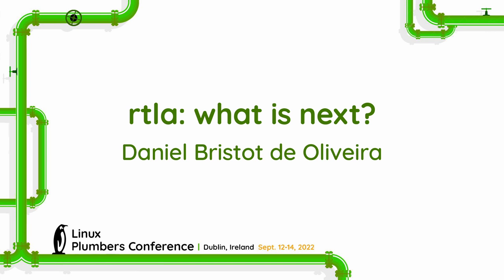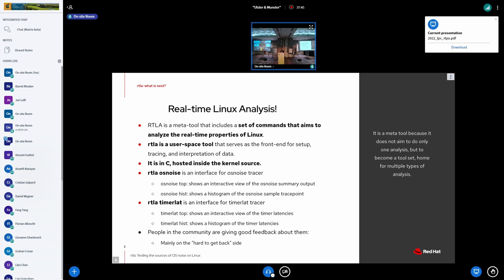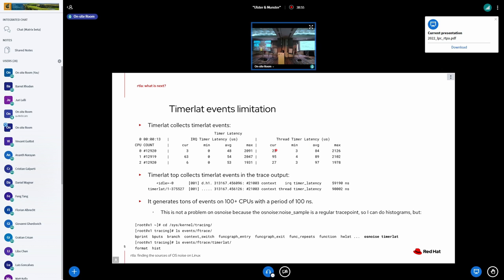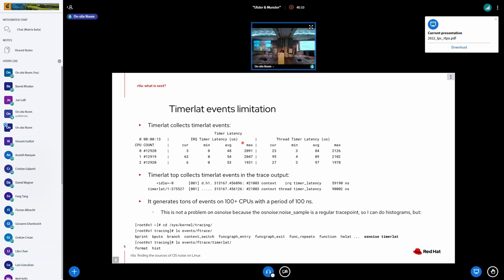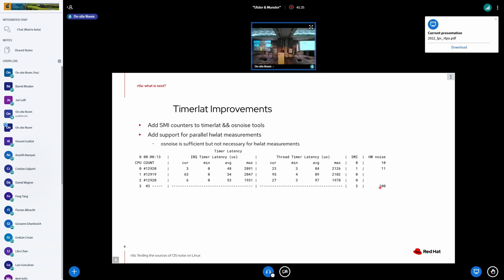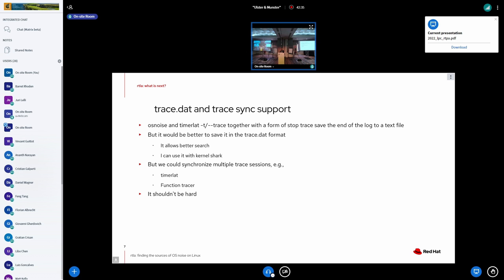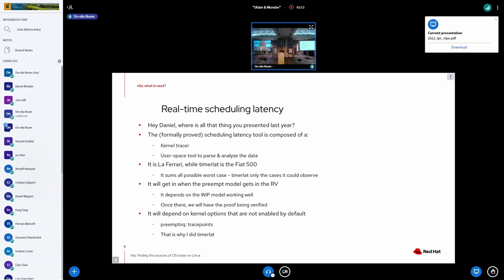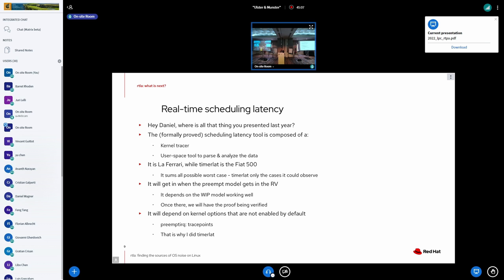rtla: what is next? - Daniel Bristot de Oliveira